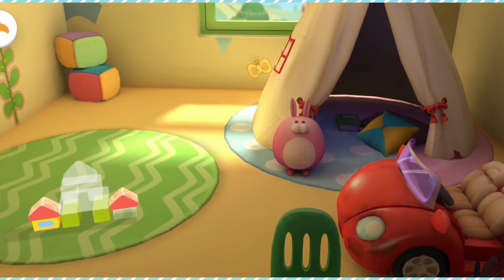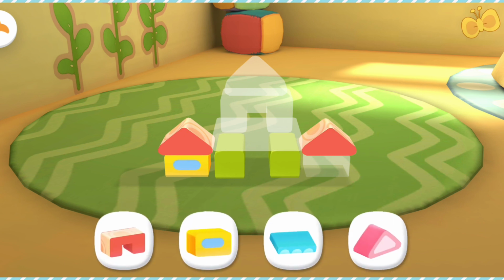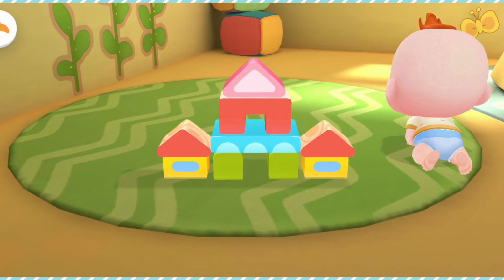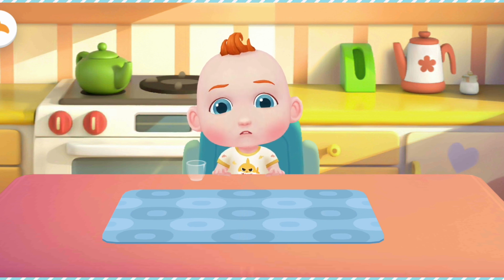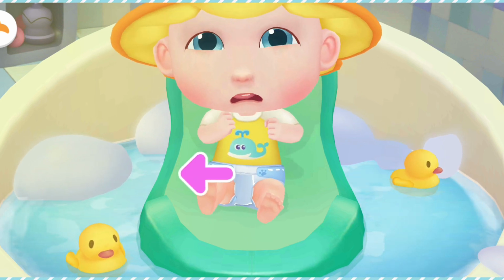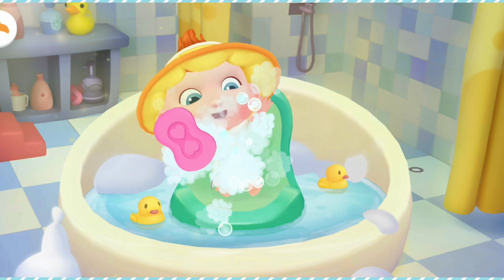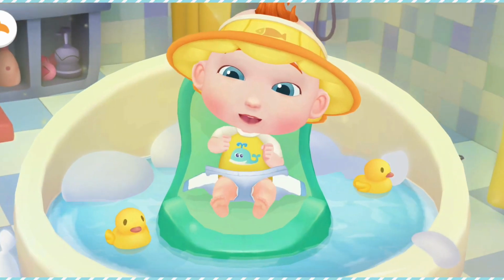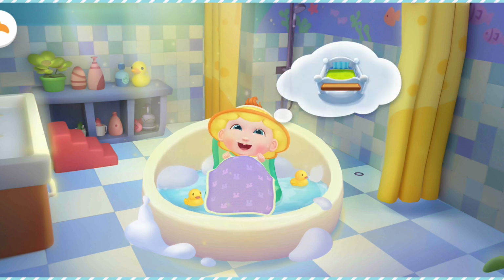Kids Cartoon Game Show For Kids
kids cartoons ch ugs nursery zonesteps dr panda gokids agro big little farm gokids! pop it game

Kids Cartoon Show is a fun and exciting YouTube
channel dedicated to entertaining children of all
ages with the best animated content available. With
a vast collection of classic and modern cartoons,
this channel offers a wide variety of engaging and
educational content that will keep your little ones
entertained for hours.